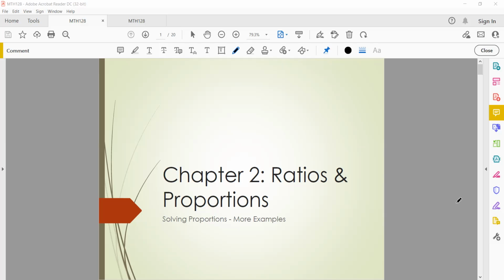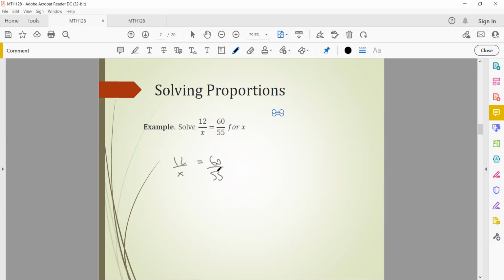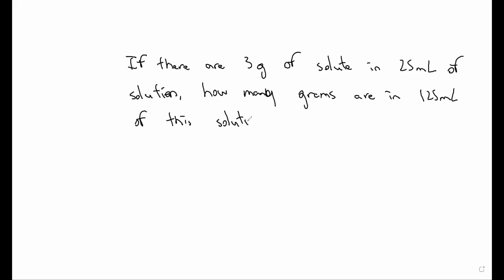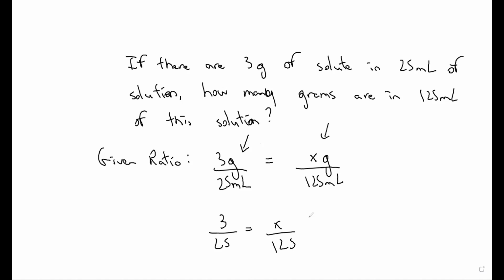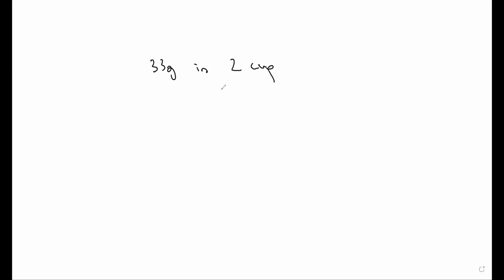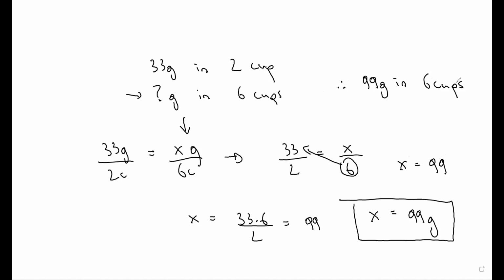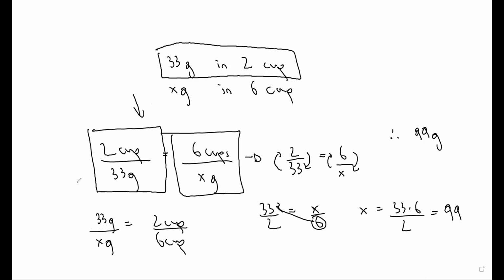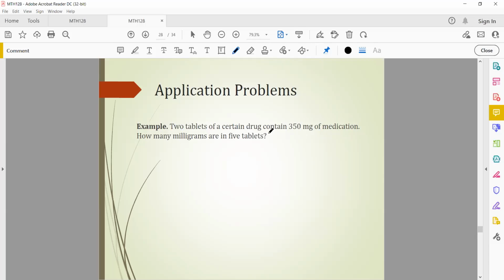MTH128 Fri Oct 8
Here we do more examples for solving proportions, and then we look at word problems/applications involving proportions.